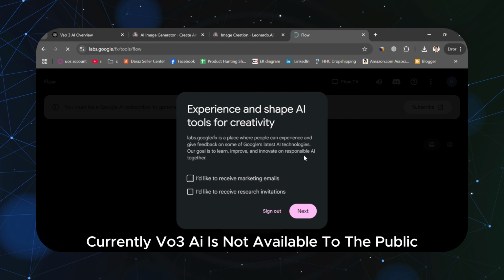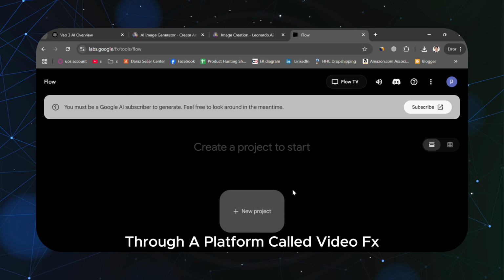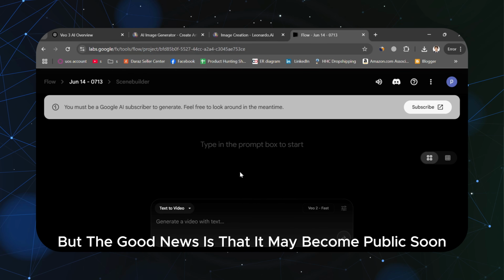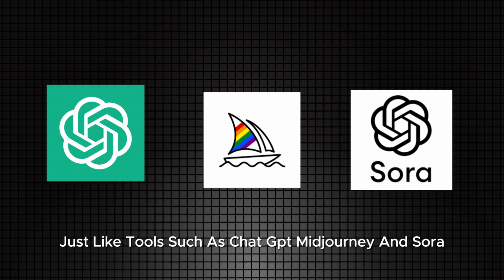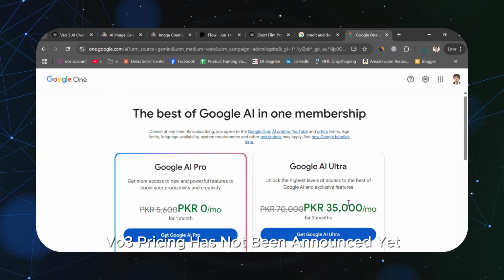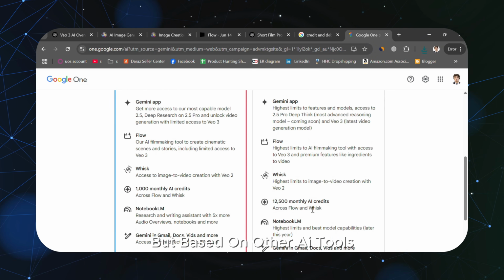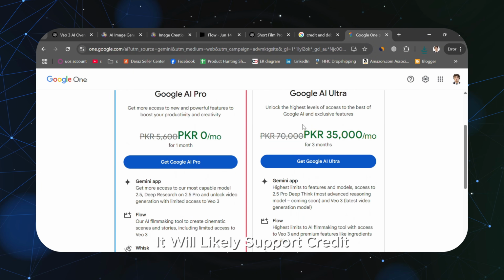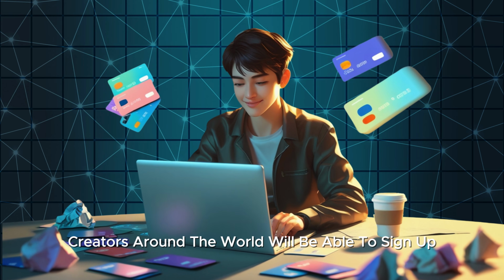VEO 3 AI by Google DeepMind | Mind‑Blowing Text‑to‑Video Tool Explained (2025)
🎬 Finally 100% FREE AI Video Generator is Here!
Looking to create stunning AI-generated videos without any watermarks or limits? You're in the right place! In this video, I’ll walk you through a complete step-by-step guide on AI video kaise banaye, using the best AI tools 2025 that are totally free. Whether you're on mobile or desktop, this tutorial covers everything from image to video AI to text to video AI generators.

Discover how VEO 3 AI is redefining video production!
In this video, I break down Google DeepMind’s latest text‑to‑video model—VEO 3—in clear, simple language. You’ll see how a single prompt can generate stunning 1080p cinematic footage, complete with realistic lighting, smooth camera moves, and story‑driven edits.

🚀 What You’ll Learn:
• How to use a free AI video generator
• The best image to video AI generator in 2025
• Unlimited AI video generation for free
• Use temp mail to get unlimited credits
• How to create animation video kaise banaye
• How to use AI tools for content creation
• Best tools for AI video editing and AI video maker
• How to use AI video generator for YouTube
• And yes, everything is 100% FREE!
• What VEO 3 AI is and how it works under the hood
• The model’s smart cinematography skills (slow‑mo, dolly zoom, timelapse)
• Key features inside Google’s VideoFX beta platform
• Expected pricing & worldwide access once it launches
• Why VEO 3 could become every creator’s AI production partner in 2025

✨ Whether you’re a beginner or a pro, learn how to create:
• AI videos without watermark
• Image to video AI FREE
• Free image to video AI generator unlimited
• Text to video AI free
• Animations using AI tools

free image to video ai generator
100% free image to video
Free image to video AI
Get unlimited credits using temp mail
AI tool
best image to video ai
Image to video AI generator
animation video kaise banaye
best ai video generator free
ai video generator for YouTube
ai tutorial
video generator tools
The BEST AI Video Generator (2025)
 Create 30 Second Long Videos With AI
100% FREE AI Video Generator
 Image to Video 2025
 Create Stunning AI Videos
 Animations - No Watermark
 Best Text-to-Video AI Tool FREE UNLIMITED
Animation AI Video Kaise Banaye
free ai text to video generator
video generator

🔥 Try out the Free AI Video Generator Without Watermark and learn how to create 30-second long videos with AI that look professional. This is the best text-to-video AI tool that offers free unlimited AI video generation.

🔧 Tools we’ll cover:
• AI tool for animation

Chapters:
0:00 Intro
0:30 What Is VEO 3?
1:30 How Smart Is It?
2:30 Top Features
4:00 Who Can Use It?
4:45 Payment & Access
5:30 Future of AI Video
6:30 Outro & Next Steps

📲 Watch till the end and start creating jaw-dropping AI videos today. AI se video kaise banaye? The answer is right here!